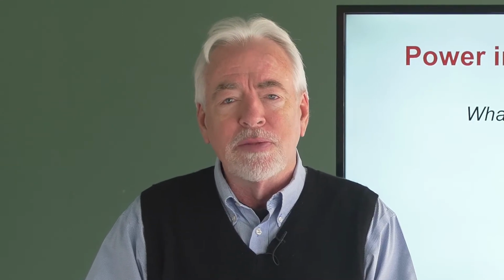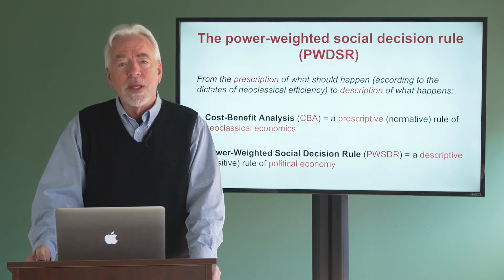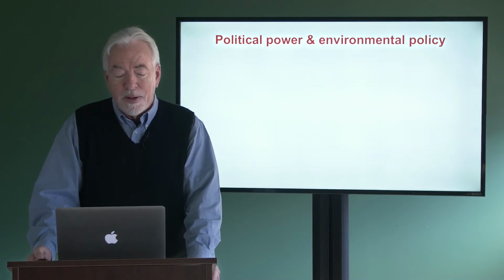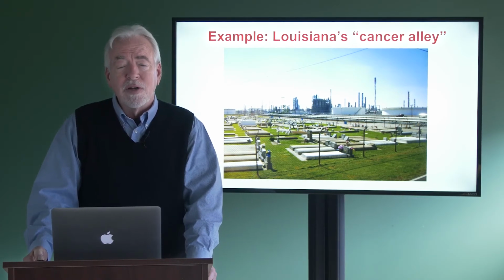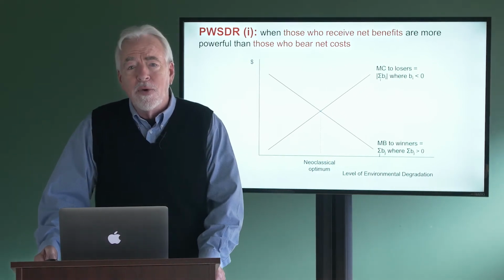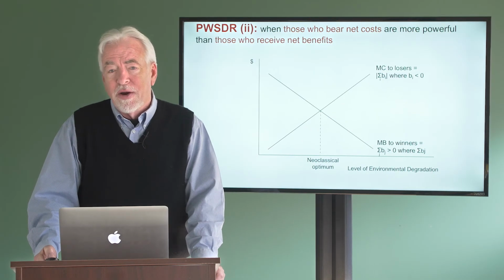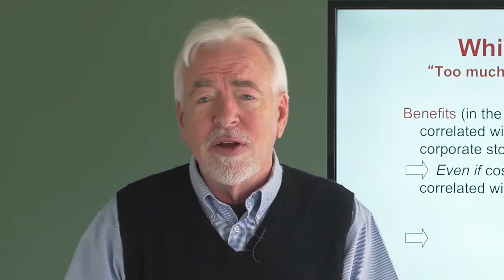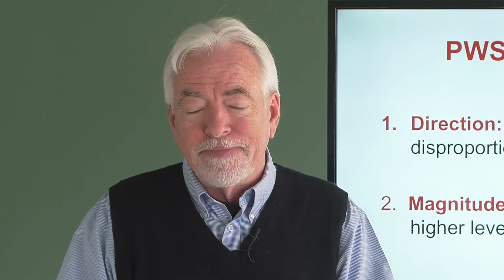Power & the environment